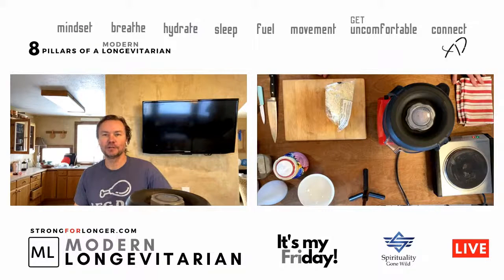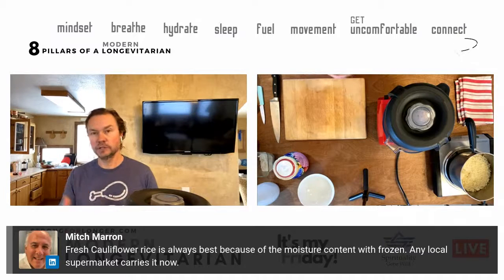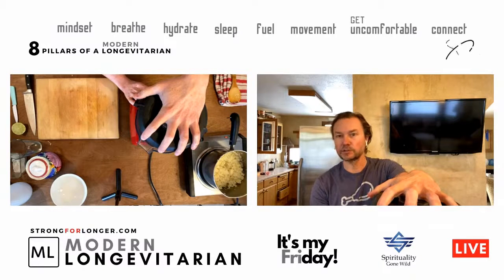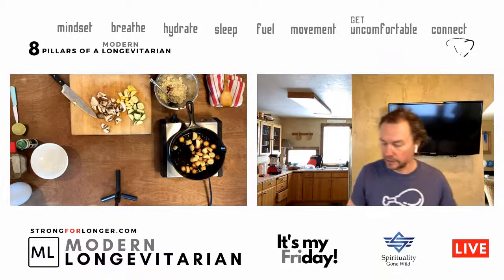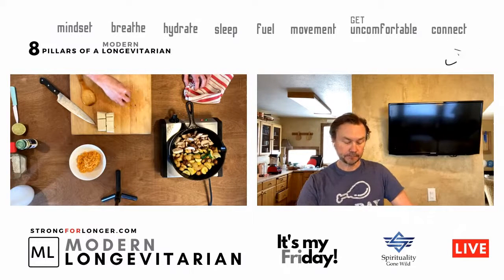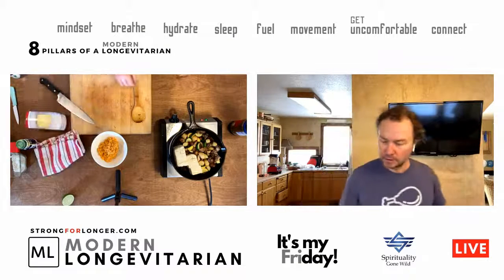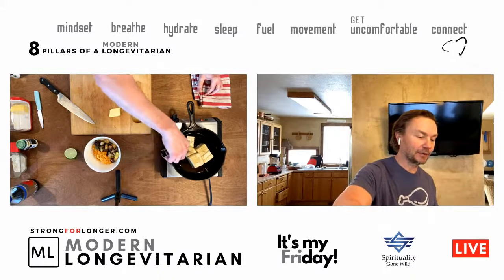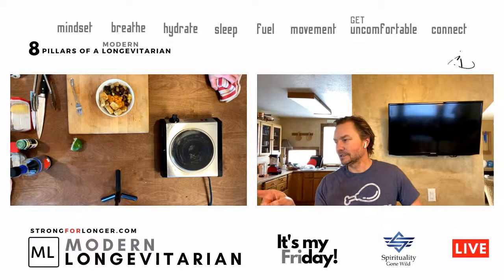Live Cooking Show - Tasty & Healthy on Modern Longevitarian Live Ep - 82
Basic Keto Smoothie & how to make whatever is your fridge into a Tasty & Healthy meal all will love. "The kinds of sugar so prevalent in Today's standard American diet lead to cancer directly by causing inflammation throughout the body" - Mark Sircus, OMD